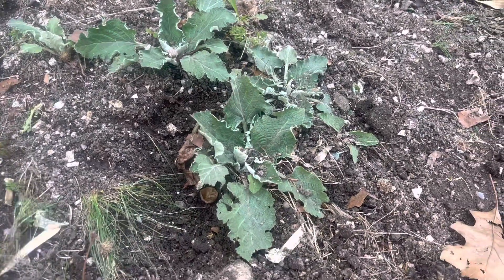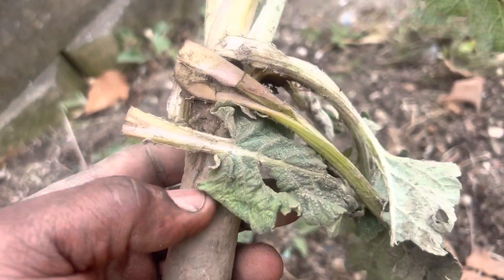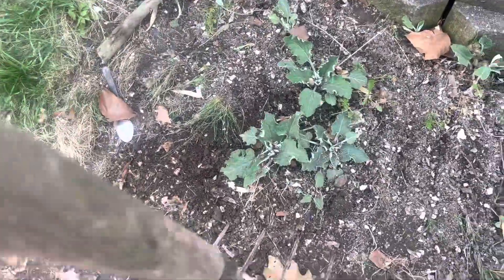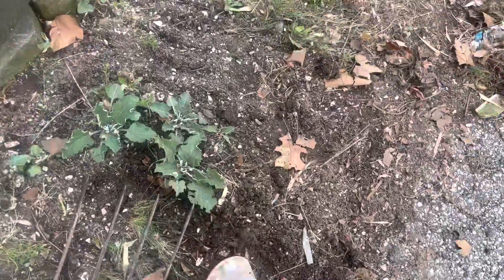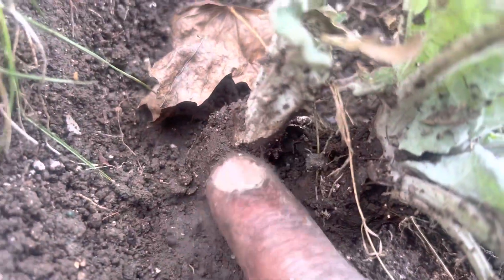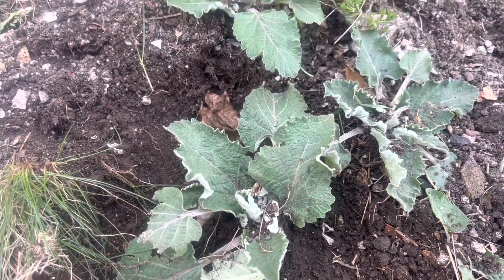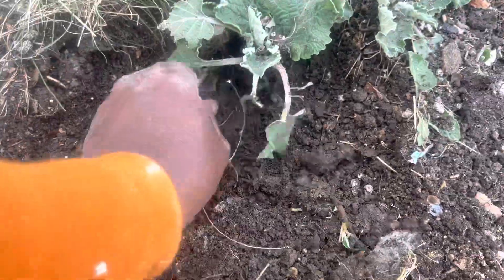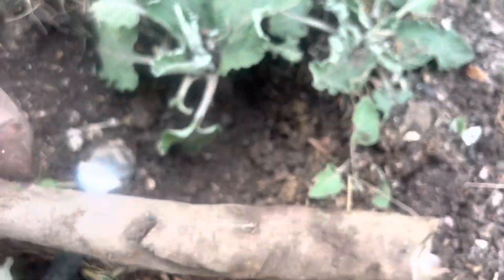You might have this herb burdock growing in your back yard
You might have this herb in your back yard growing.